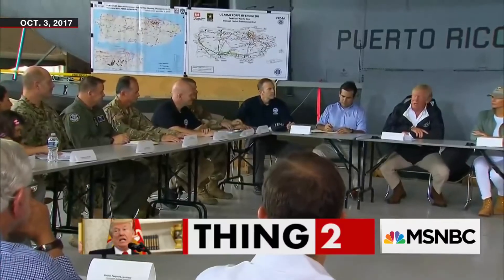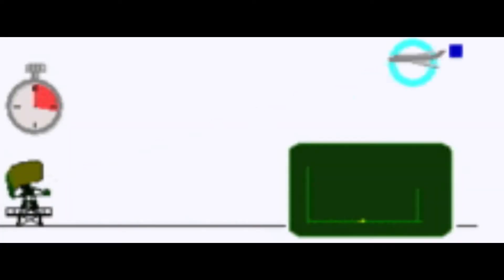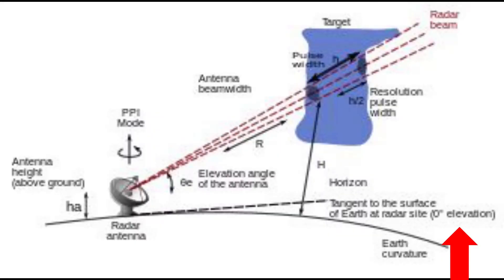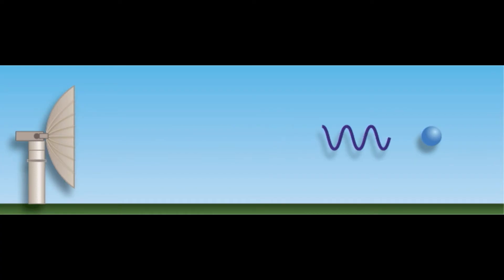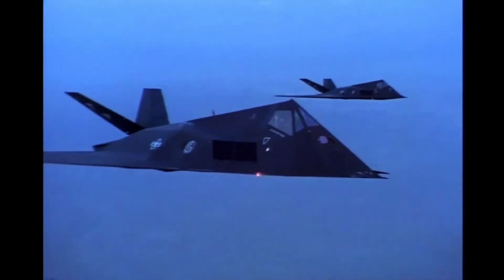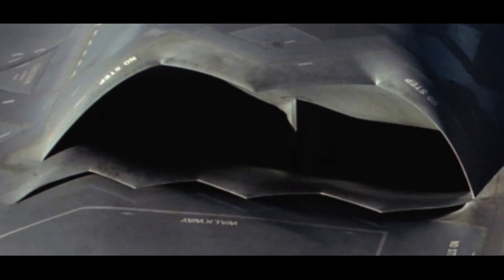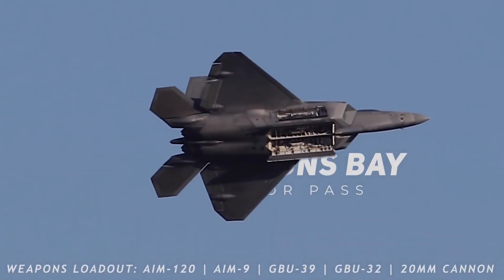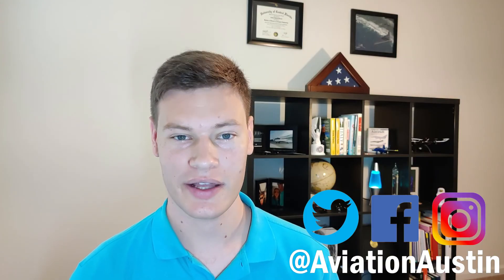The B2 Bomber and F117 | Stealth Aircraft Explained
An explanation of the basics of stealth aircraft and low observable technology.

Including an explanation of the design of the F117 and B2 Bomber and how they utilize stealth technology.